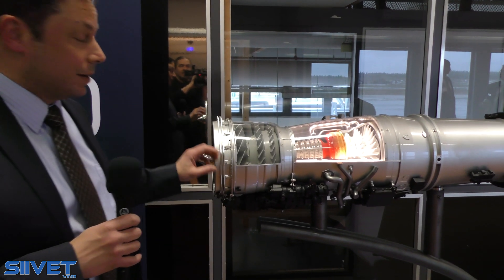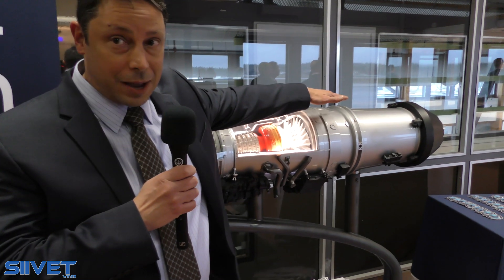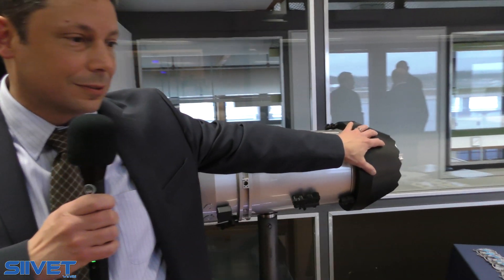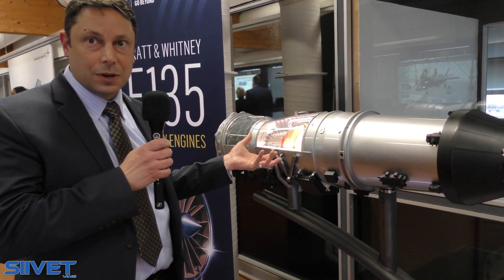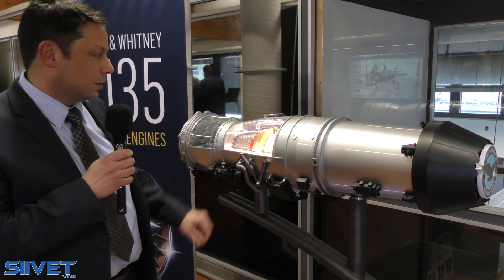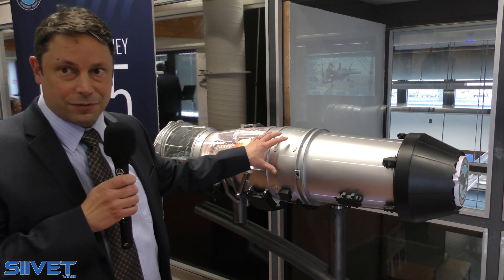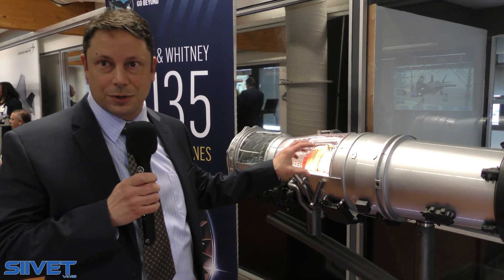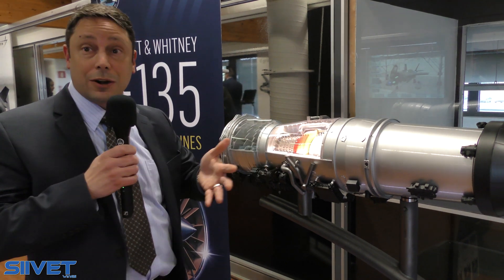F-35 Powered by Pratt-Whitney F135 - HX Challenge [4K UHD]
[4K UHD] A short demonstration of the F135 engine and the history and reliability of it.  Pratt & Whitney’s F135 propulsion system powers all three variants of the F-35 Lightning II fighter aircraft - the F-35A CTOL (Conventional Takeoff and Landing), F-35B STOVL (Short Takeoff and Vertical Landing) and F-35C CV (Carrier Variant). F135 is the world’s most advanced fighter engine, delivering more than 40,000 lbs. of thrust and unmatched advances in safety, design, performance, and reliability. The F135 has evolved from the proven F119 engine, which exclusively powers the U.S. Air Force's F-22 Raptor, and features best-in-class single-engine reliability, fifth generation stealth capabilities as well as advanced prognostics and health management systems.

The presentation was part of the Finnish Air Force HX Fighter Program candidate evaluations with two F-35 multirole jets participating at HX evaluation flights at Satakunta Air Command. F-35s were the fourth aircraft type at the evaluation. Finland is purchasing a new fighter jet type to replace the F/A-18C Hornets.

Kaksi F-35A-monitoimihävittäjää saapui Satakunnan lennostoon HX-hankkeen HX Challenge -testeihin.

F-35 Manufacturer's data:

The 5th generaton F-35 Lightning II integrates advanced stealth technology into a highly agile, supersonic aircraf that provides the pilot with unprecedented situatonal awareness and unmatched lethality and survivability.

F-35A
Length 51.4 f / 15.7 m
Speed Mach 1.6
Wingspan 35 f / 10.7 m
Wing area 460 f2 / 42.7 m2
Combat radius (internal fuel) +590 n.mi / 1,093 km
Range (internal fuel) +1,200 n.mi / 2,200 km
Internal fuel capacity 18,250 lb / 8,278 kg
Max g-ratng 9.0
Weapons payload 18,000 lb / 8,160 kg
Propulsion F135-PW-100
Thrust* 40,000 lb Max / 25,000 lb Mil
*Maximum Power (Max) = with aferburner
Military Power (Mil) = without aferburner

The three F-35 variants have similar performance characteristics, and are mainly distinguished by their different basing requirements. As a result, the F-35B and F-35C variants have unique ways to take off and land.
The variation between models allows military forces to achieve service-specific mission capability, while still taking advantage the economies of scale that result from the parts and processes that are common to all three variants. All three variants are supersonic, low observable stealth fighters that all have the same advanced avionics required to execute multirole missions and the support of the F-35 sustainment technologies.

HX-hanke - HX Program – new fighters for Finland by 2025

The planned service life of Hornets, Finland's current fighters, will end by 2030. The HX Program was set up to replace the current fleet with new fighters.
Fighters are a significant part of Finland’s defence capability
The primary purpose of Finland’s defence capability is to establish deterrence against the use of military force and the threat of its use, as well as to repel attacks on Finland. To perform this task, Finland needs fighters. They are an essential part of the air defence system and Defence Forces’ capability in engaging land- and sea-based targets. The fighter fleet’s capabilities also supplement the Defence Forces’ intelligence, surveillance and command environment.

HX Challenge in English

The HX Challenge is being held in Finland so that each candidate’s performance can be verified under Finnish conditions and through tests designed in Finland. This procedure guarantees that the performance of each candidate’s systems and aircraft can be evaluated fairly.

The testing event will verify the performance claims made in the responses to the call for tenders, along with any performance values previously verified in laboratory tests. This way, it will be possible to assess the performance of the aircraft, systems and sensors in the Finnish operating environment. The Finnish operating environment and practices may also differ from those of other users in terms of weather and lighting conditions.

HX Challenge suomeksi

HX Challenge järjestetään Suomessa, jotta jokaisen kandidaatin suorituskykyä voidaan todentaa Suomen olosuhteissa ja suomalaisten laatimin testein. Tällä menettelyllä taataan ehdokkaille tasapuolinen heidän esittämien konseptien, koneen järjestelmien ja koneen suorituskyvyn verifiointi.